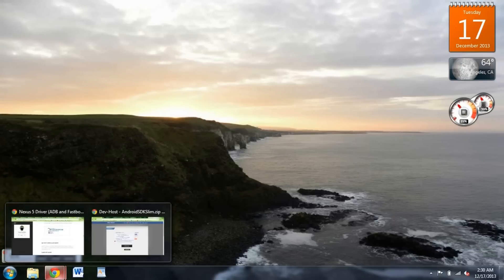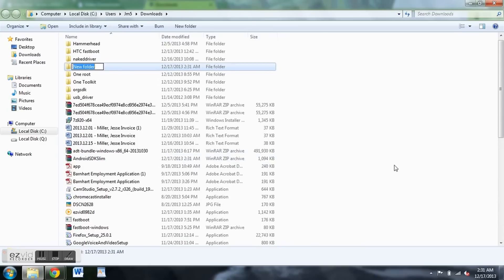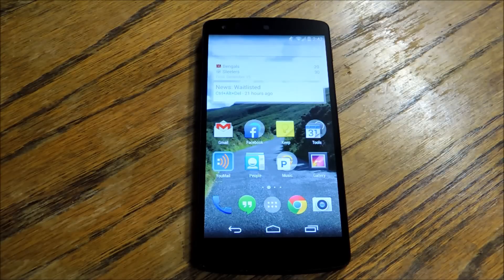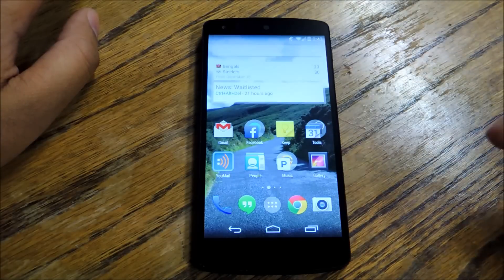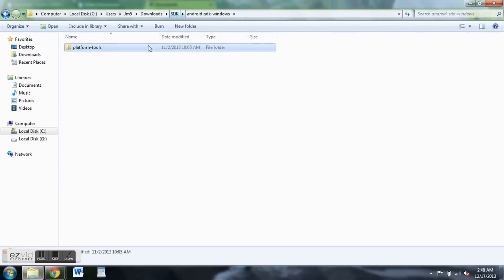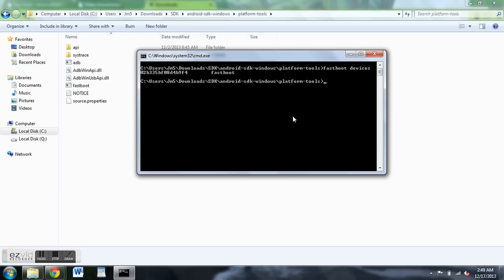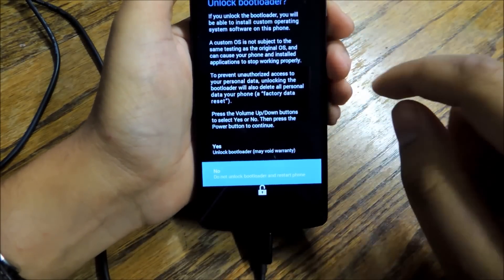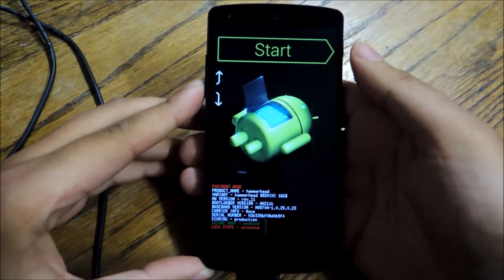Unlock the Bootloader on a Nexus 5 Phone - Android [How-To]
How to Unlock the Bootloader - Nexus 5

In this softModder tutorial, I'll show you how to unlock the bootloader on the Nexus 5. Unlocking the bootloader is the first step toward full Android customization. An unlocked bootloader allows you to root, flash custom recoveries, install ROMs—and doing so on the Nexus 5 is quick and easy.